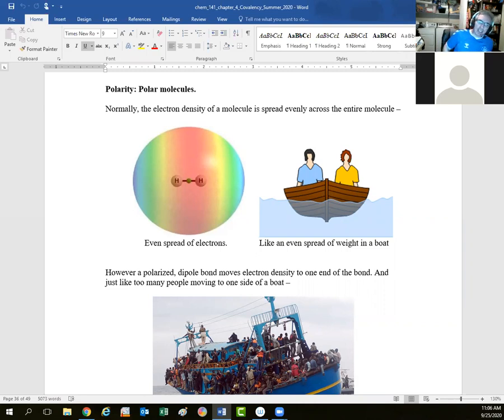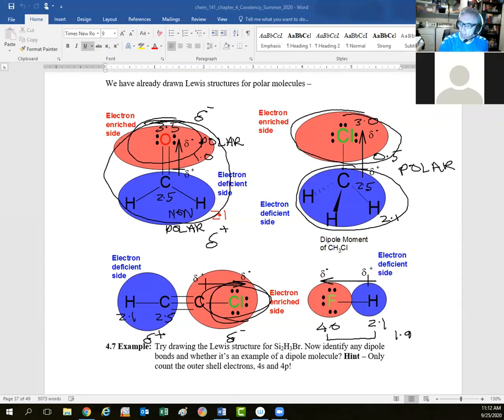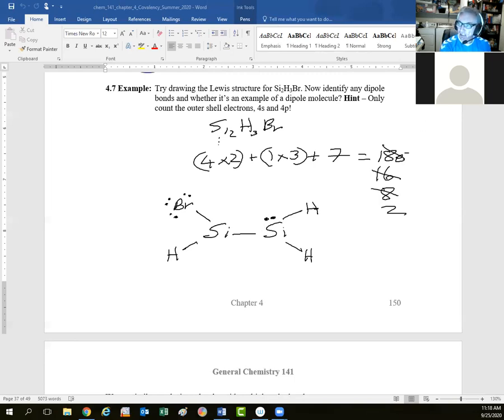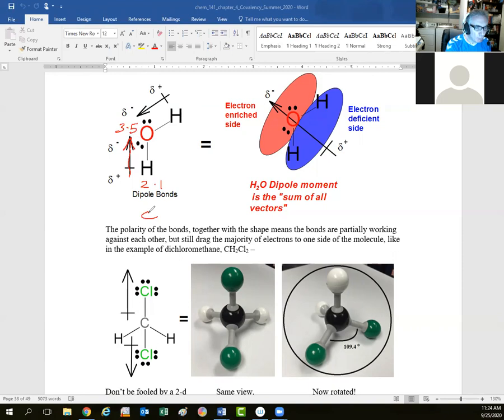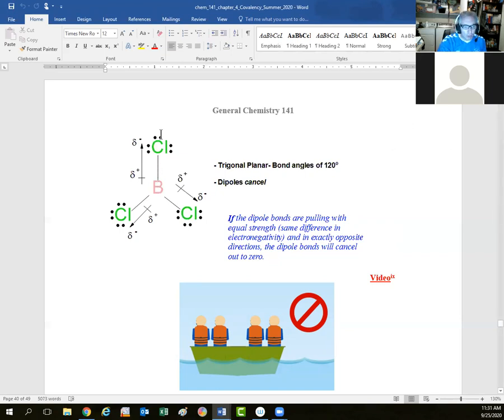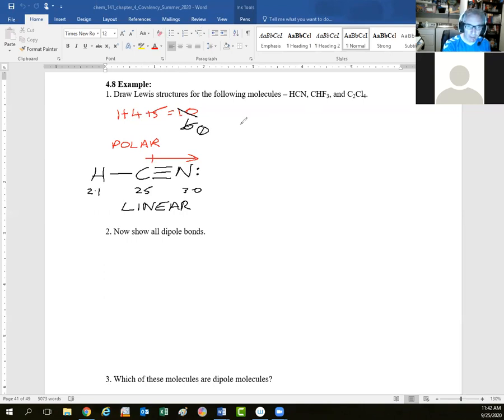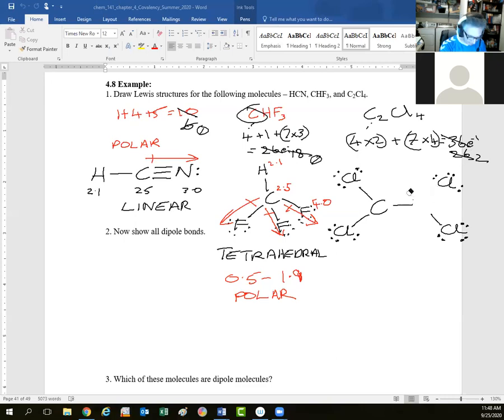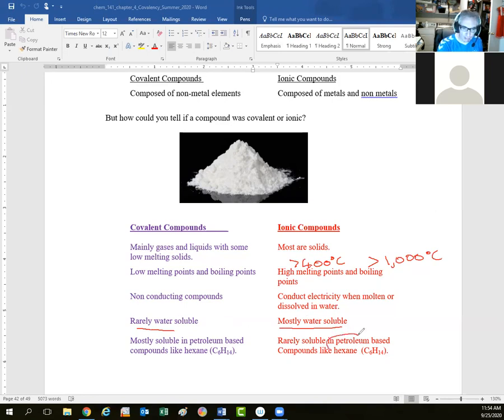CHM 141 - Friday 25th September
Polar covalent molecules.